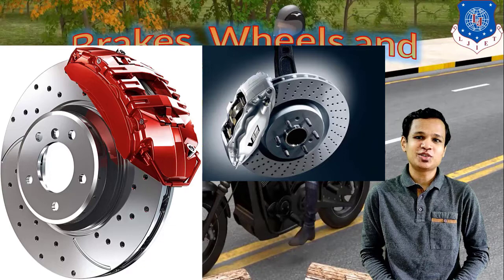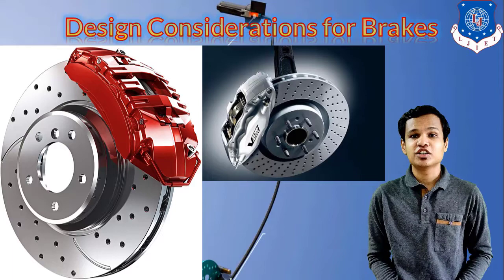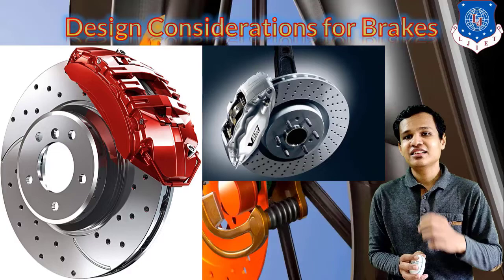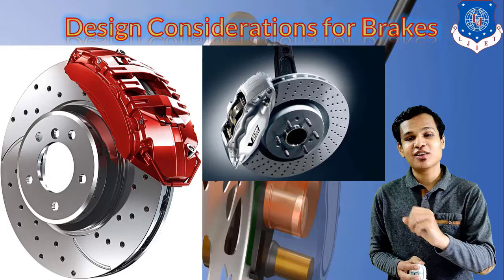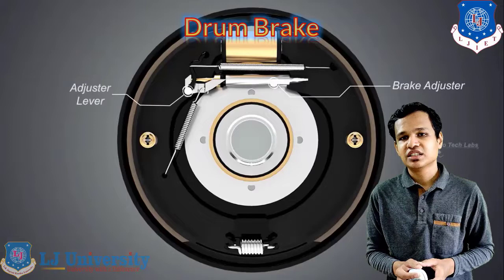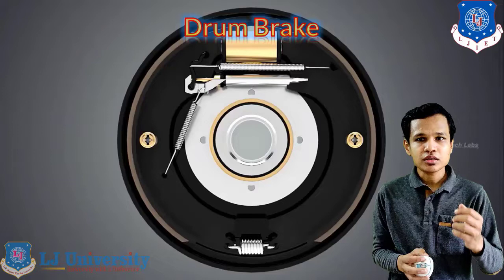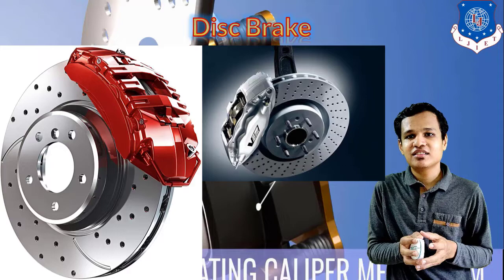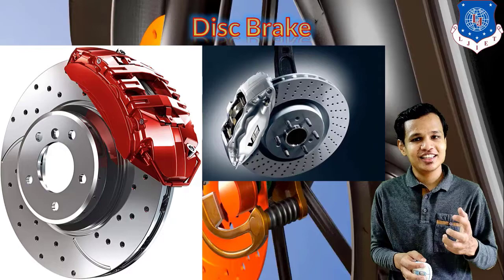L 25 Design Consideration and Type of Brakes | Two and Three Wheeler Technology | Automobile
Two and Three Wheeler Technology Lecture Series by KavitShah

Design Consideration of Brakes
Disc Brake
Drum Brake
Internal Expanding Brake

Next video lecture: L 26 Brake control system and ABS for Two Wheelers | Two and Three Wheeler Technology | Automobile